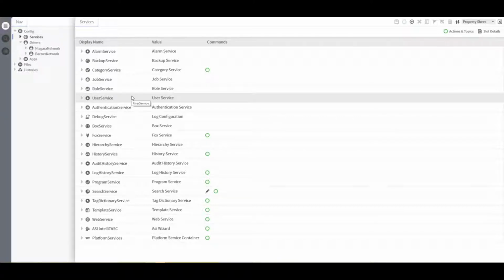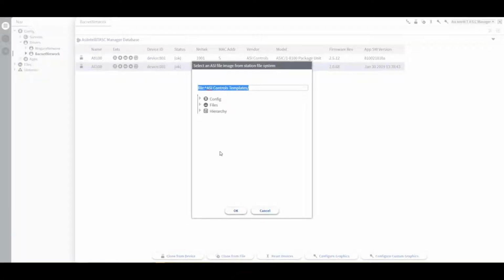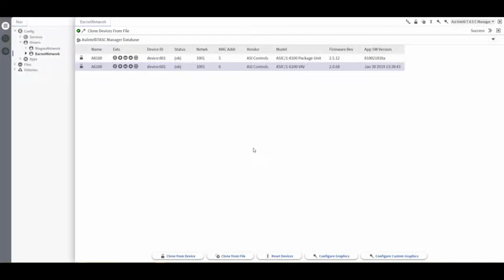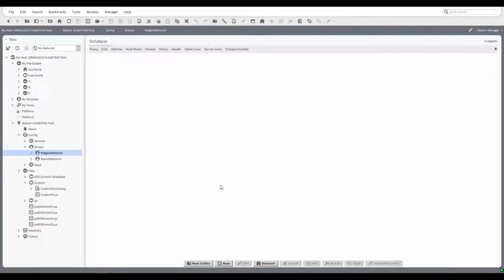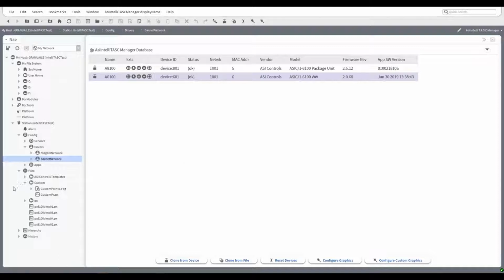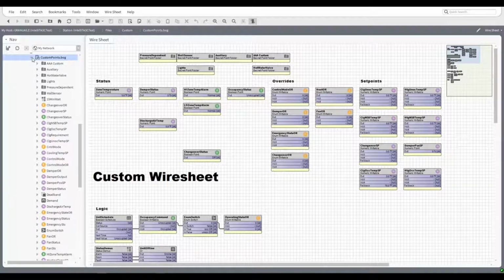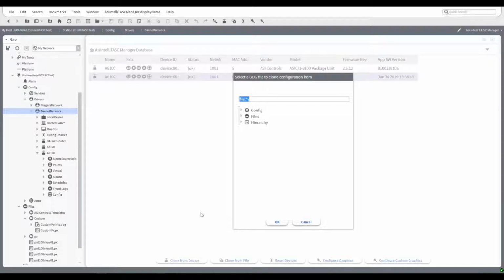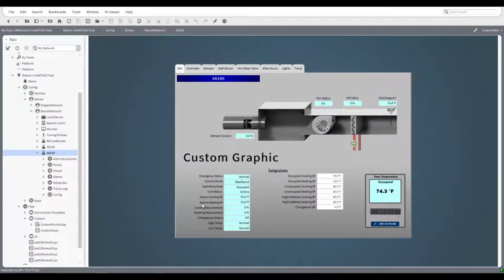Using IntelliTASC from a Web Page